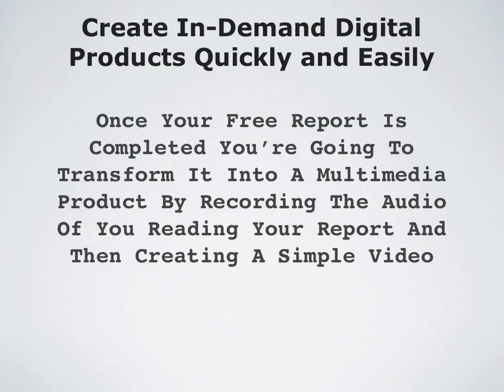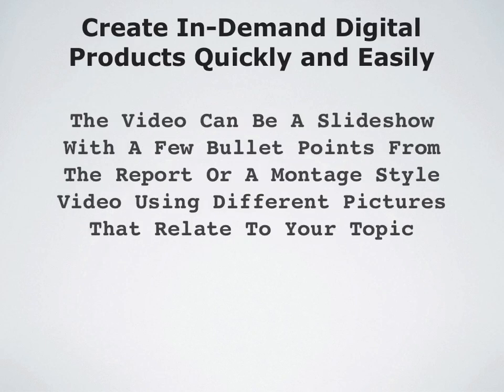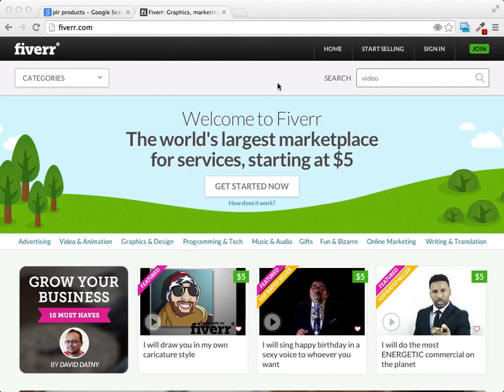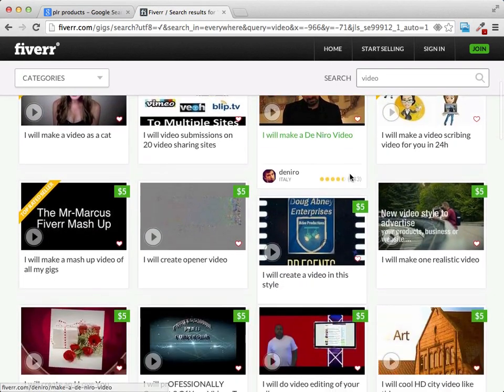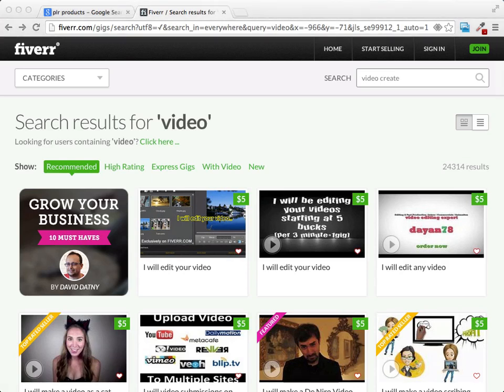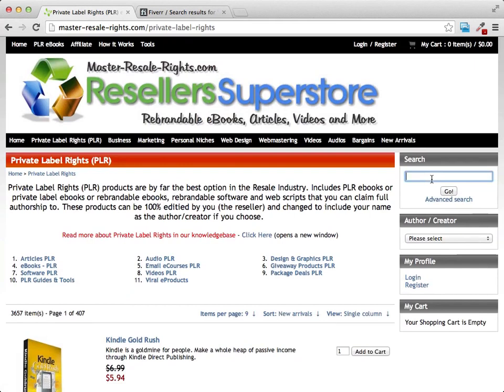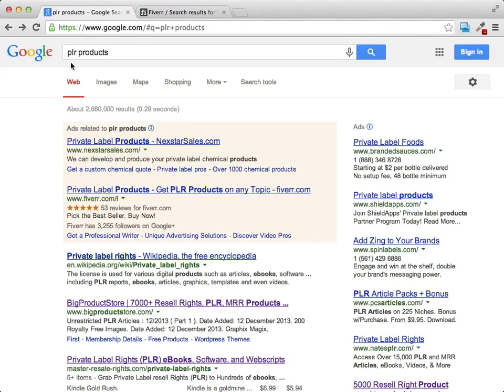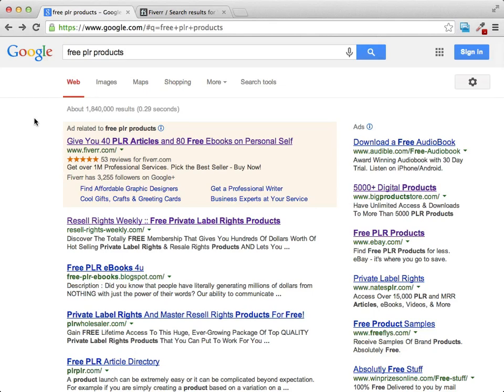Create Upsell #4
Upsells are a super easy and profitable strategy for businesses to convert 1-time buyers into loyal subscribers and repeat customers.